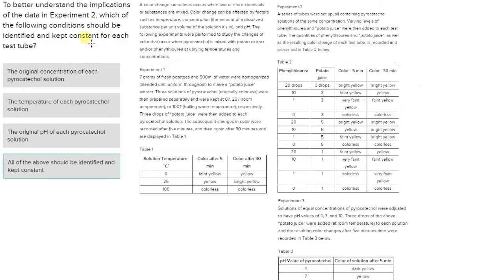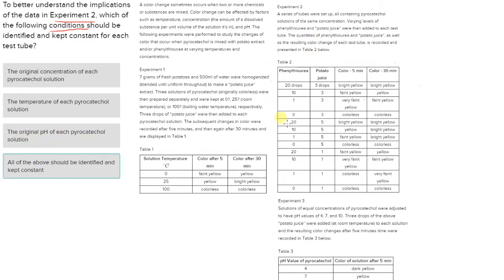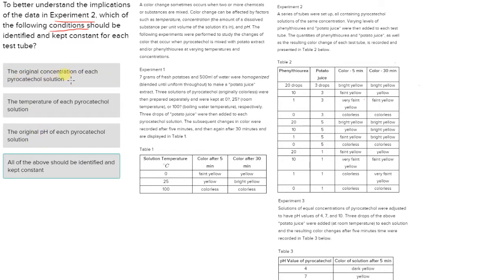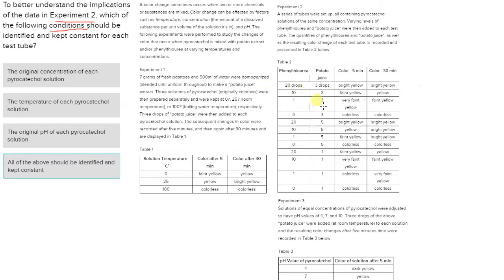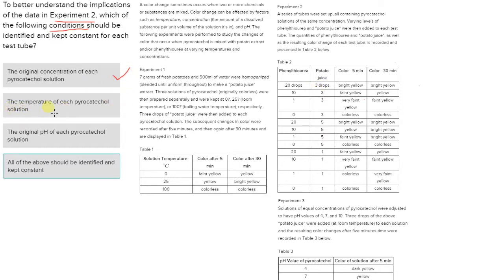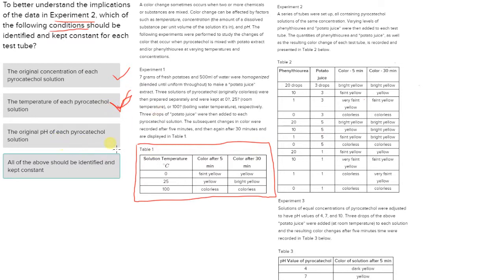6968 ACT Science RS Constancy of Variables